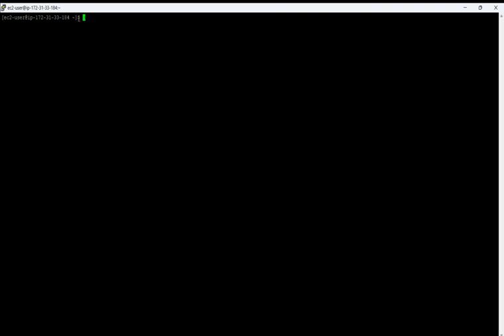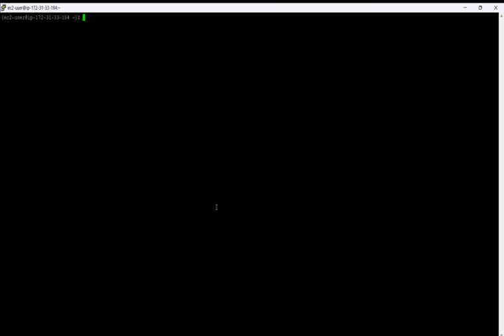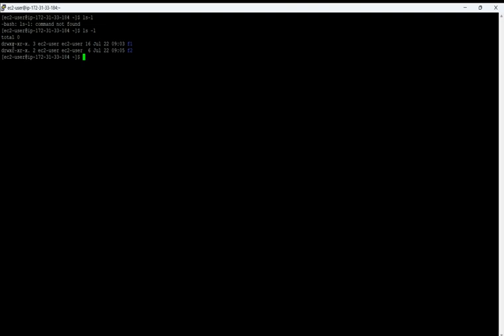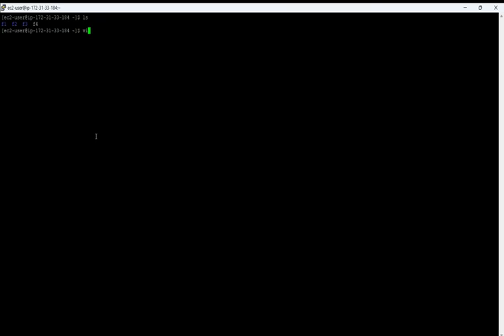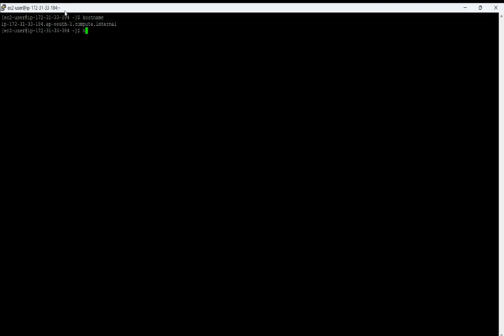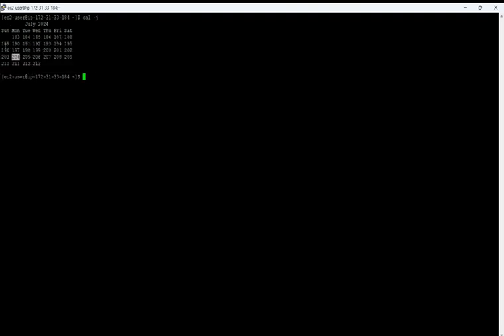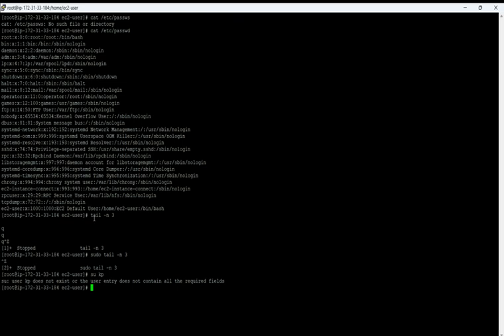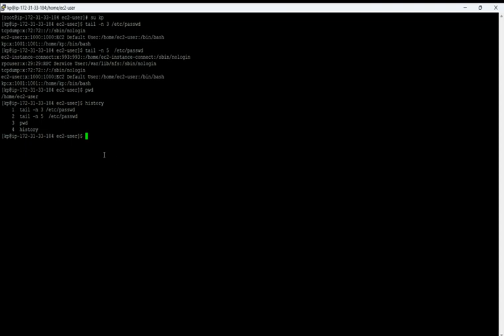Mastering Linux Commands: From Basics to Advanced | Full Course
Welcome to our comprehensive course on Linux commands! Whether you're a beginner just getting started with Linux or an experienced user looking to enhance your skills, this video covers everything you need to know about Linux commands. From the basics to advanced techniques, we’ve got you covered.

In this course, you will learn:

Introduction to Linux and the command line interface
Basic commands for file and directory management
Text processing and editing with commands like grep, sed, and awk
System monitoring and performance tuning
Network configuration and troubleshooting
Shell scripting for automation
Advanced commands and their practical applications
By the end of this course, you will have a solid understanding of Linux commands and how to use them effectively in your day-to-day tasks.

If you're new to Linux, this beginner's course is for you. You'll learn many of the tools used every day by both Linux SysAdmins and the millions of people running Linux distributions like Ubuntu on their PCs. This course will teach you how to navigate Linux's Graphical User Interfaces and powerful command line tool ecosystem.